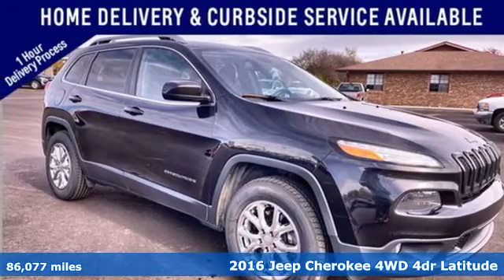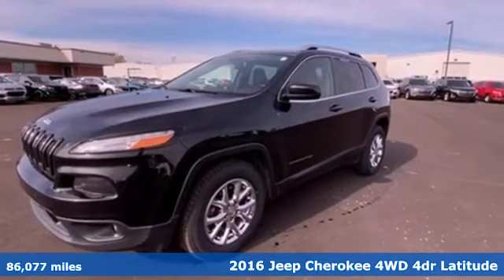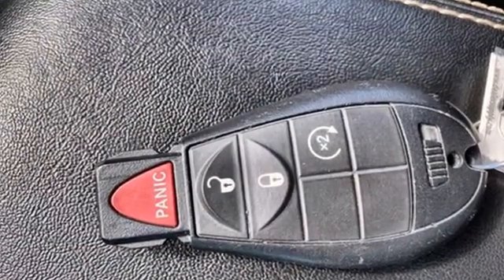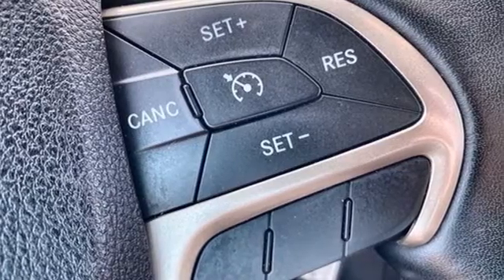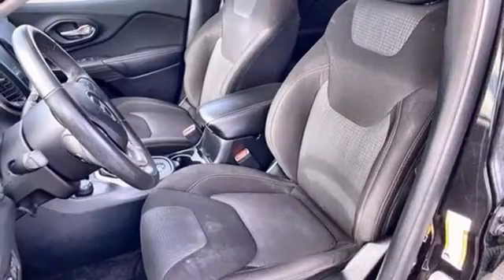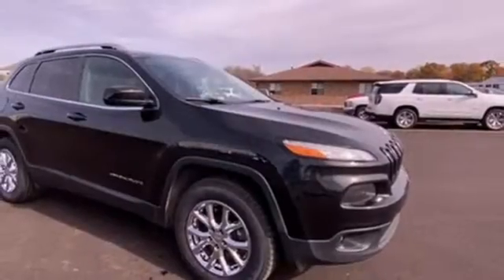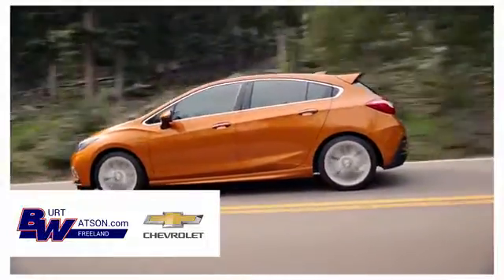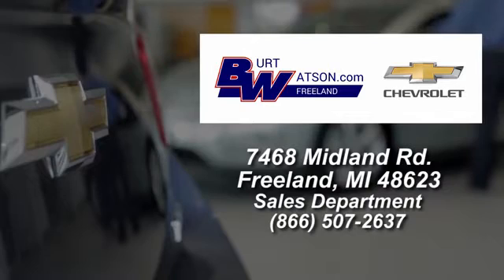Used 2016 Jeep Cherokee Freeland MI Midland, MI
Year: 2016
Make: Jeep
Model: Cherokee
Trim: Latitude
Engine: 3.2L V6
Transmission: 9-Speed 948TE Automatic
Color: Black
Interior: black
Mileage: 86077
Stock #: 323320A
VIN: 1C4PJMCSXGW323320
Brilliant Black Crystal Pearlcoat 2016 Jeep Cherokee Latitude 4WD 9-Speed 948TE Automatic 3.2L V6

Address:
7468 Midland Rd